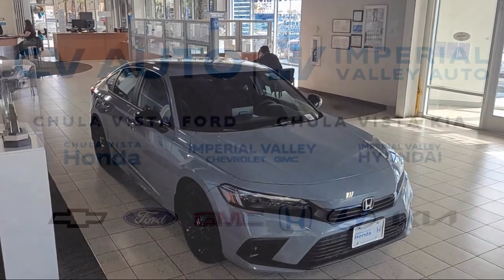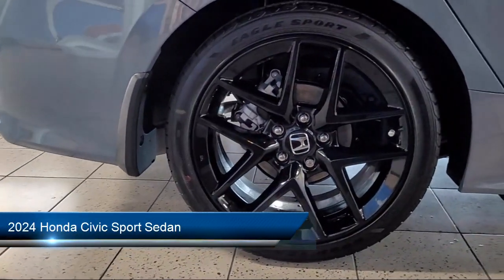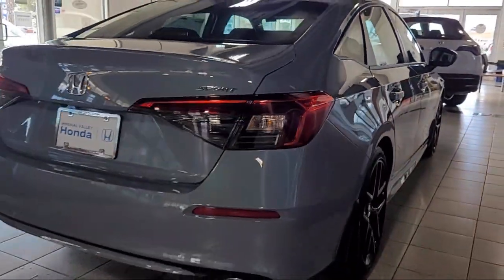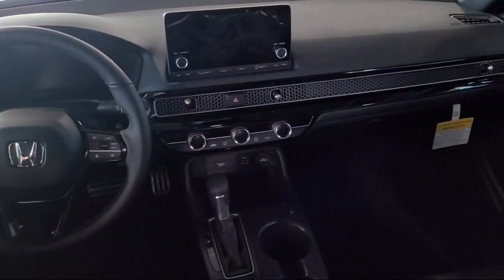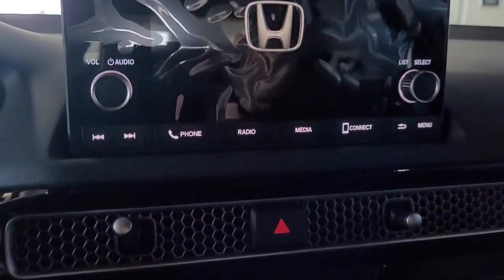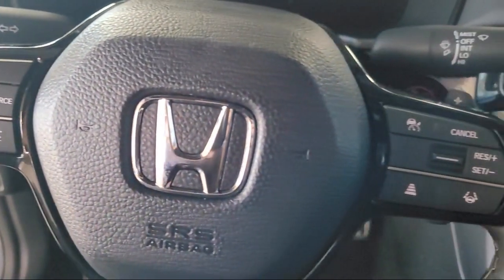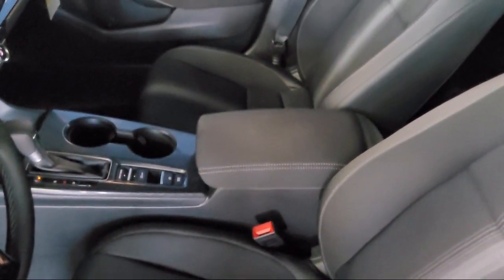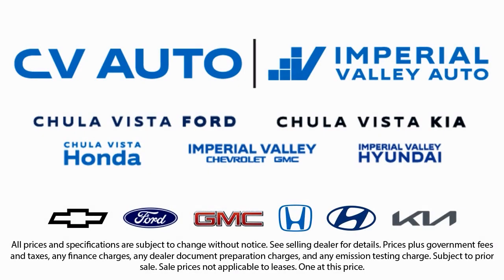2024 Honda Civic Sport Sedan Yuma El Centro Imperial Valley Calexico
2024 Honda Civic Sport Sedan Stock Number: H56222 Vin:2HGFE2F56RH556222.